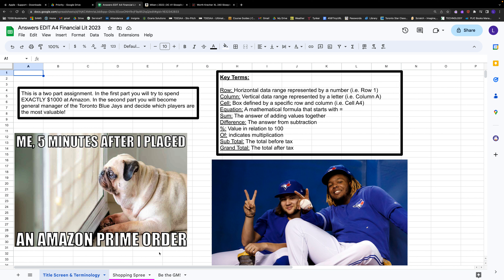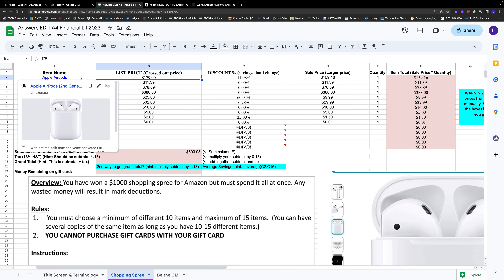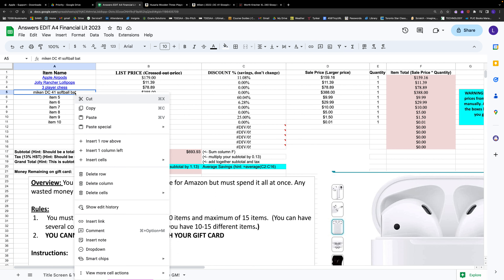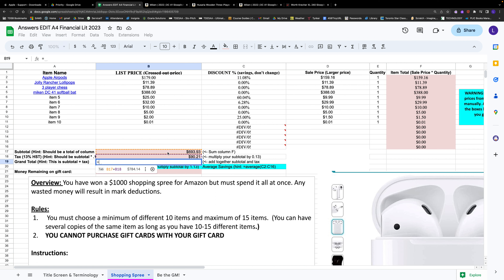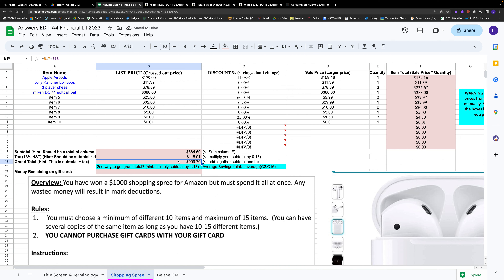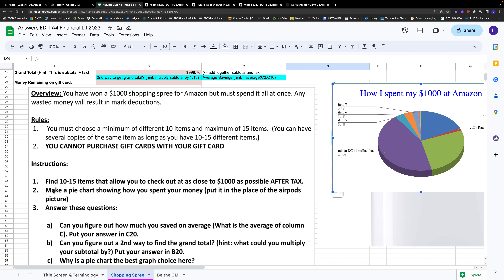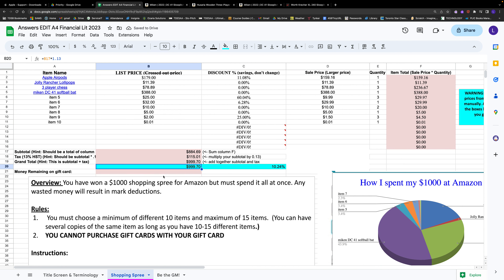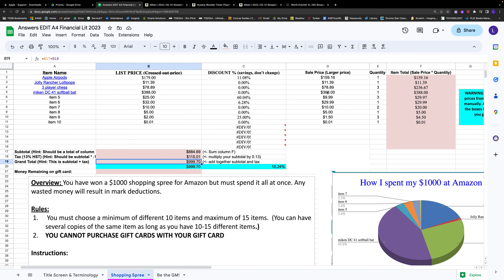A4 Financial Lit Shopping Video Tutorial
Part 1 of a 2 part Grade 7 Financial Literacy unit.